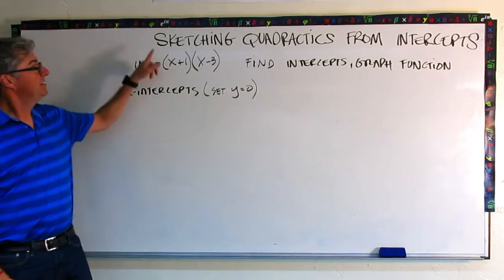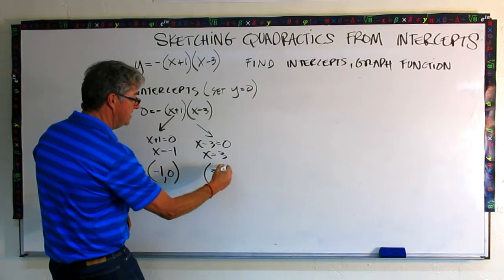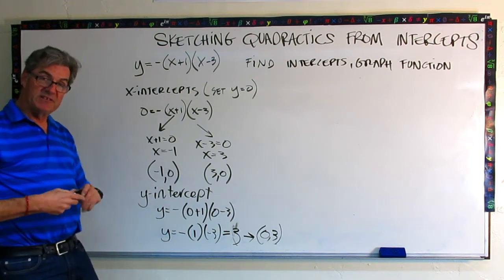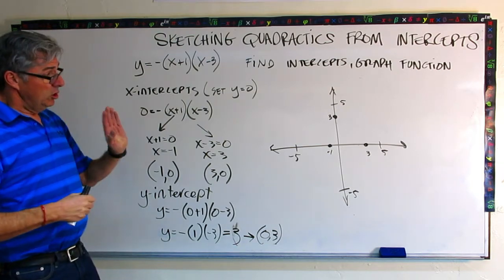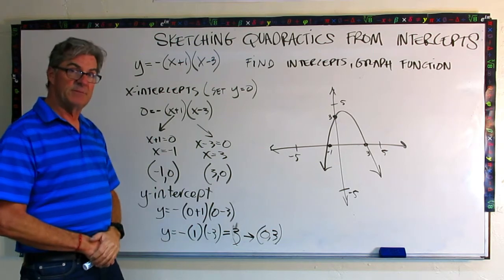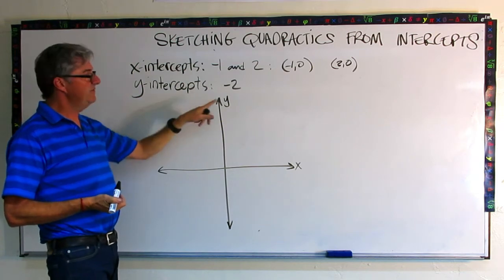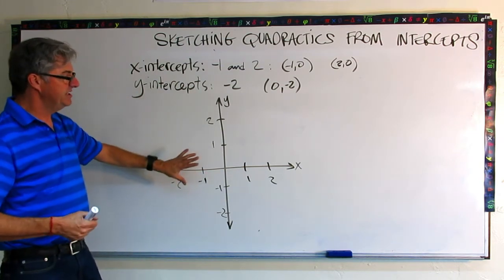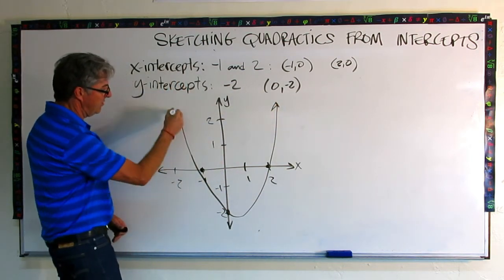Sketching Quadratics from Intercepts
Explains how to make quick sketches of quadratic functions using only intercepts.